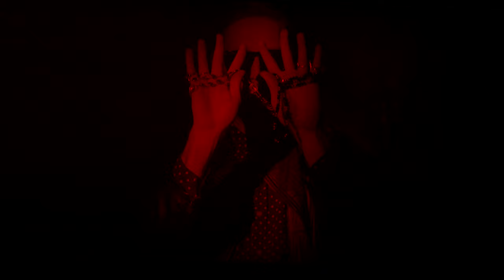Mark Stoermer - Drifting Caterpillar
Music video by Mark Stoermer performing Drifting Caterpillar. St. August Records